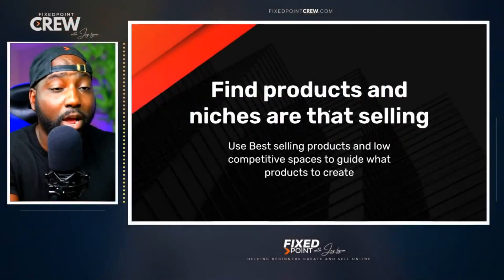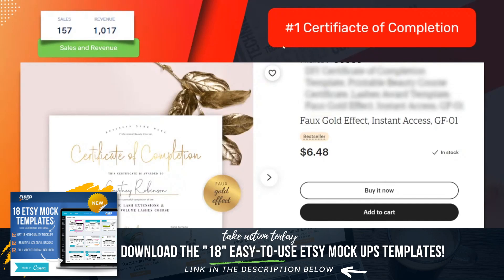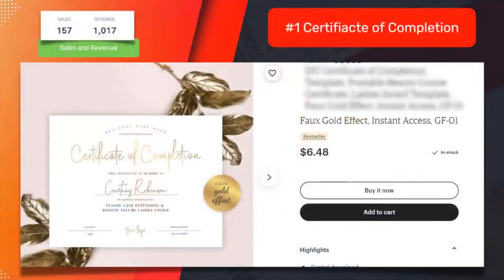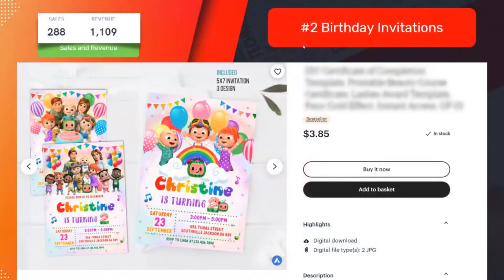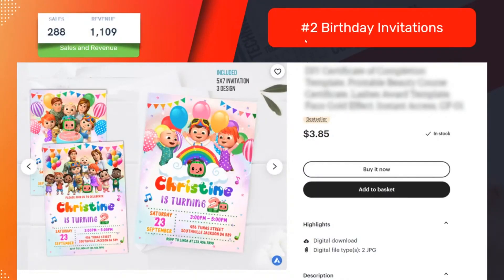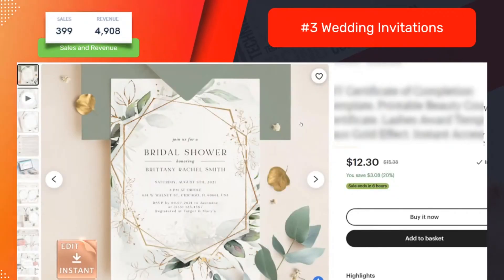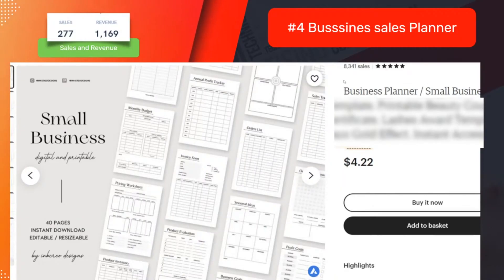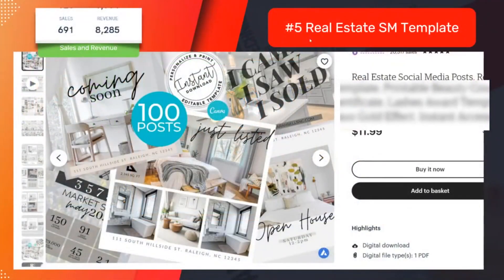5 Digital Products to Best sell on Etsy 2022 for Beginners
In this video learn how to find Digital Products that actually sell on Etsy. This Digital product Makes $1k+ a Month on Etsy, and I found more just like it! You can learn what products to sell on Etsy and

 If you want to learn more about how to Create the Best digital products to sell on Etsy as a beginner, then check out my other helpful of finding digital products that actually sell on Etsy. You can do this!

✅ I can't wait to see what products you will create and sell online. Check out my links below for helpful tips and resources that I personally use 👇

✅ Free Resources // Get Started NOW // You can do This!!!🎁

My Camera
Kit Lens
Daily Shot Lens
Studio Lights

⌚Time Stamps⌚
0:00